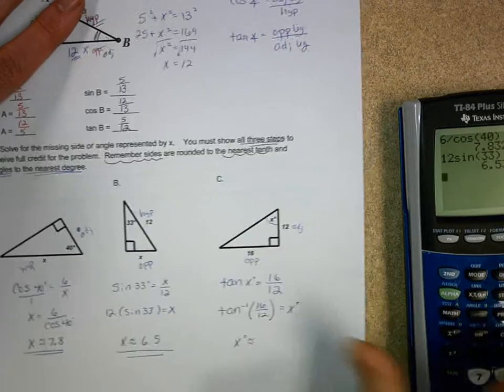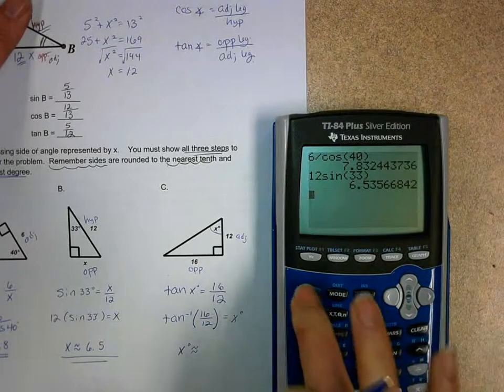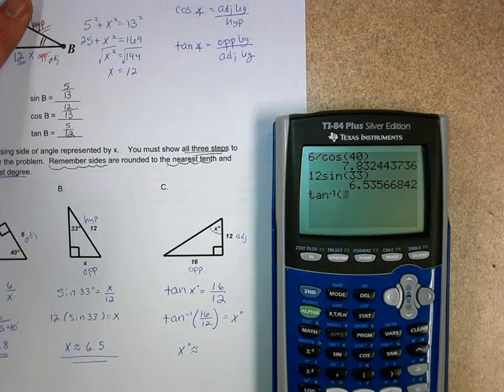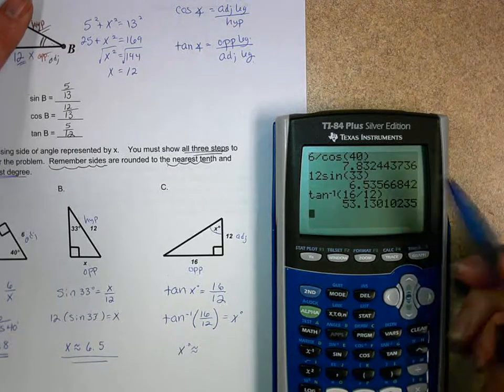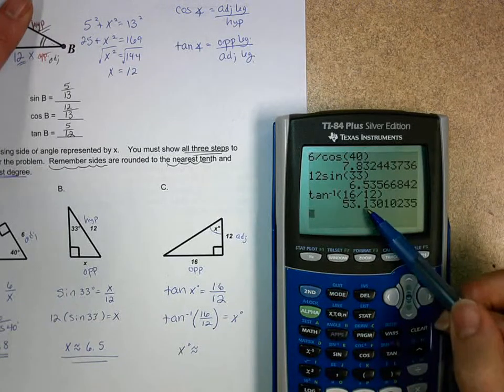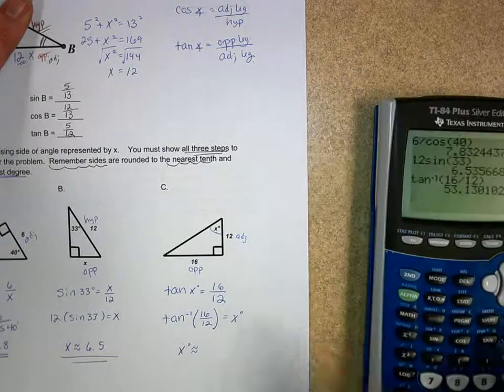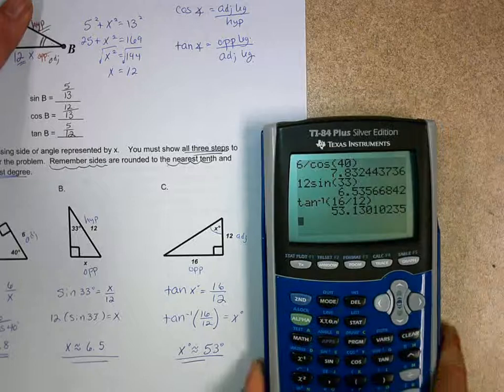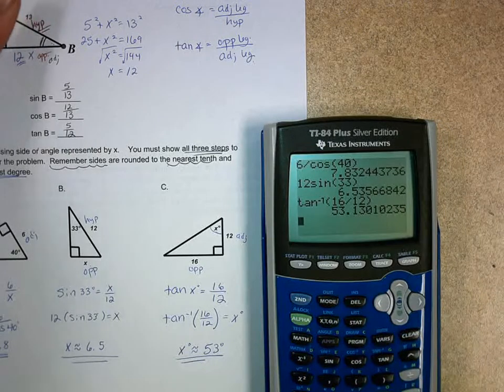Geom Rev Chapter 9 Part 1